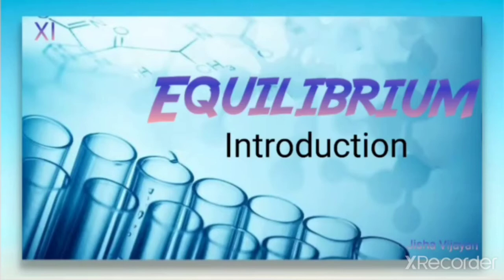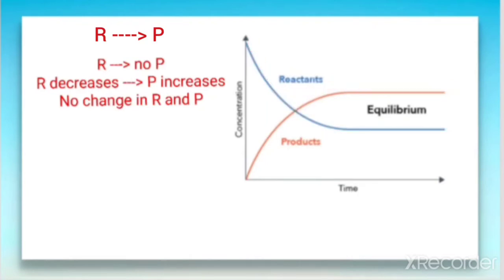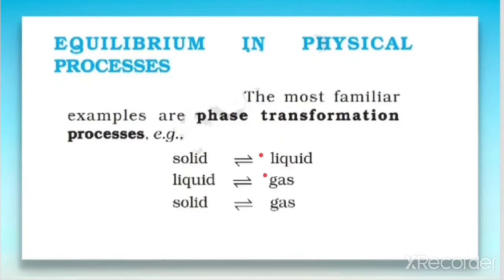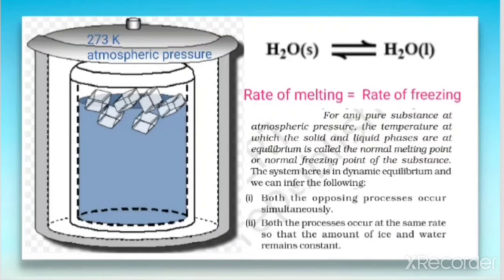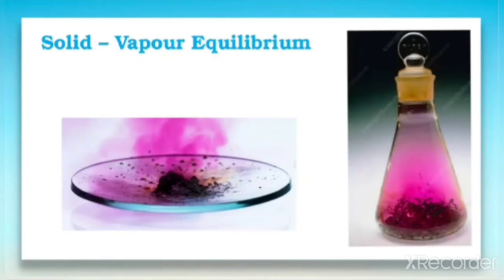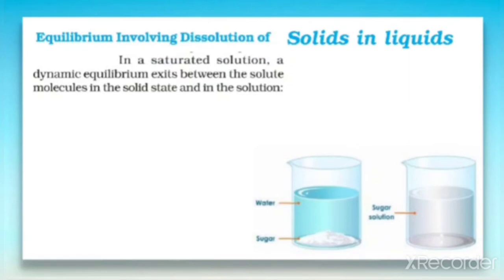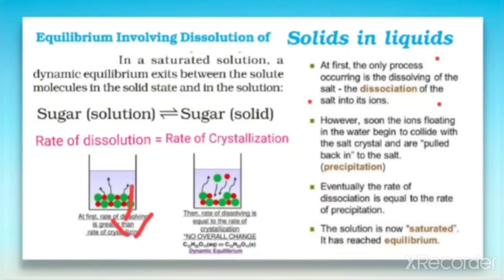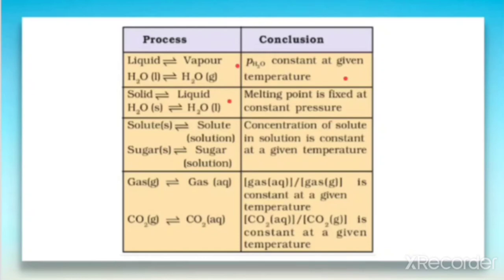11std, Equilibrium - Introduction